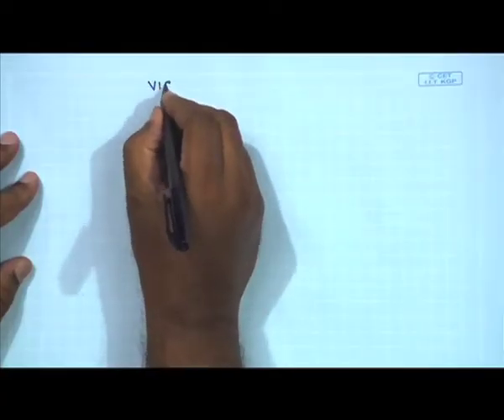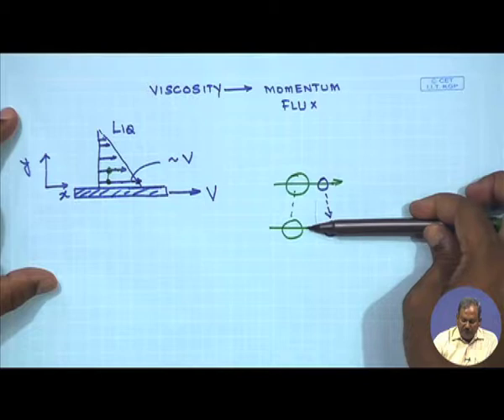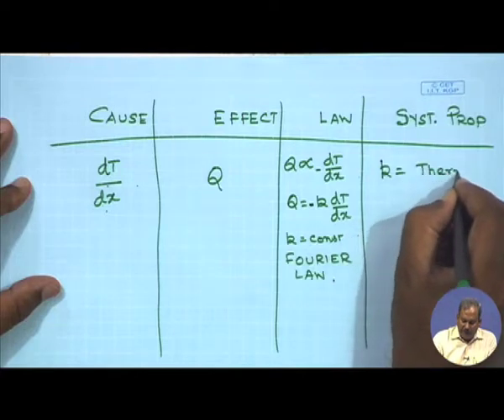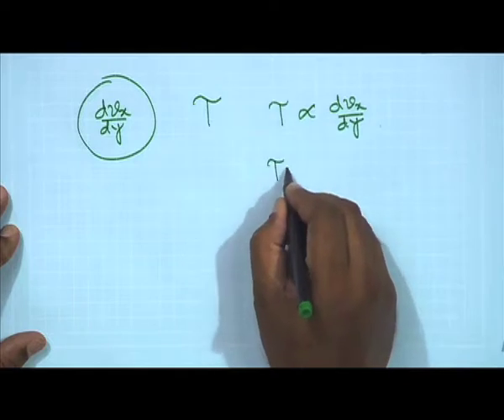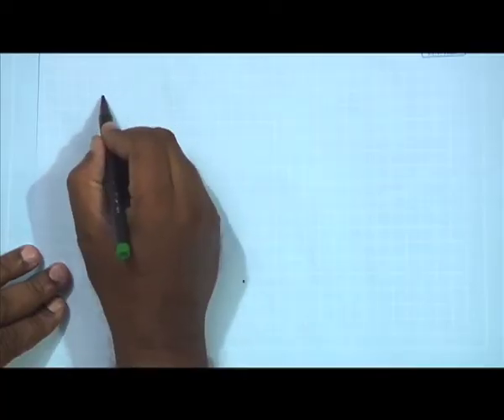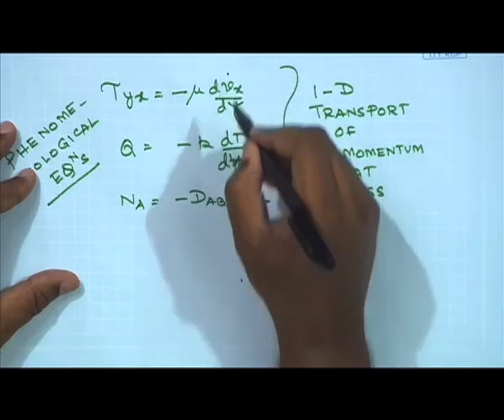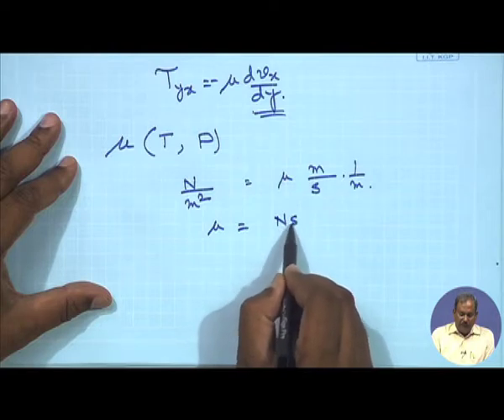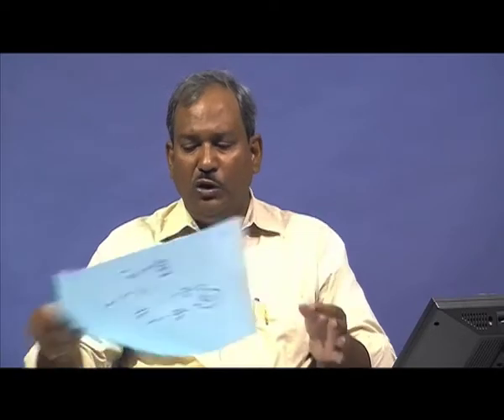Fourier and Fick's Laws